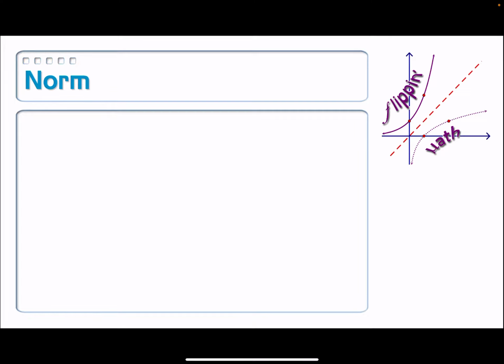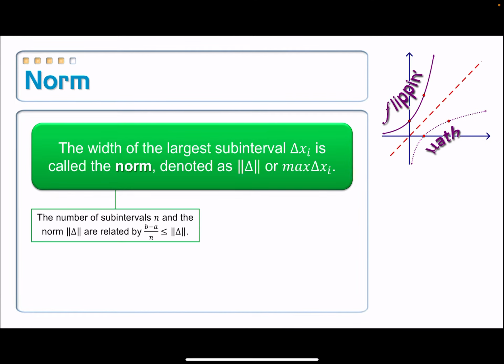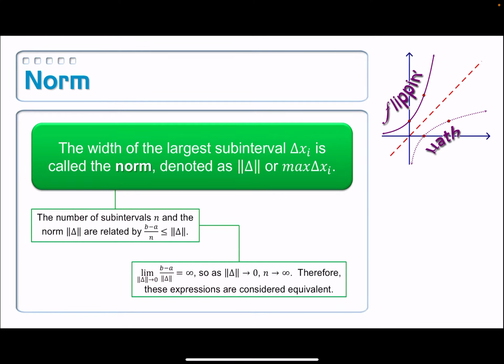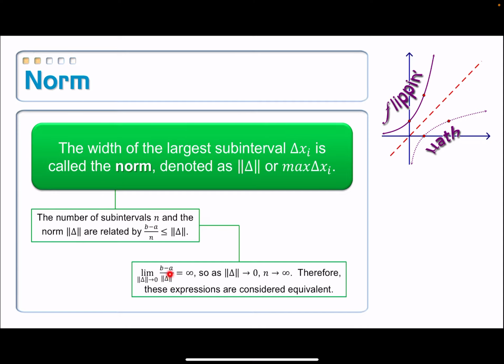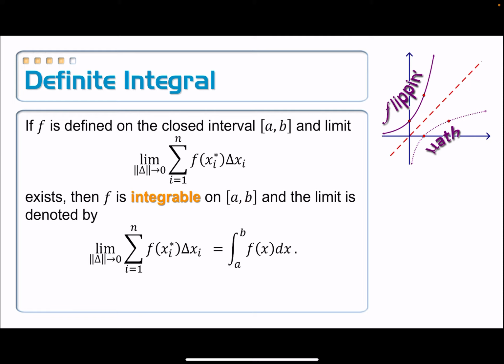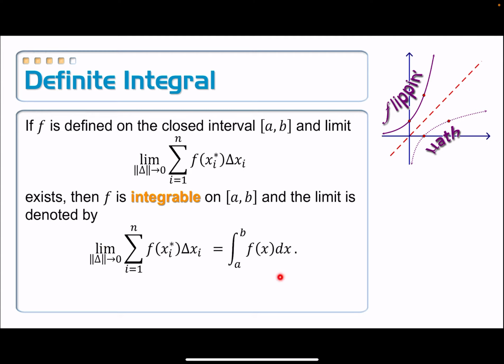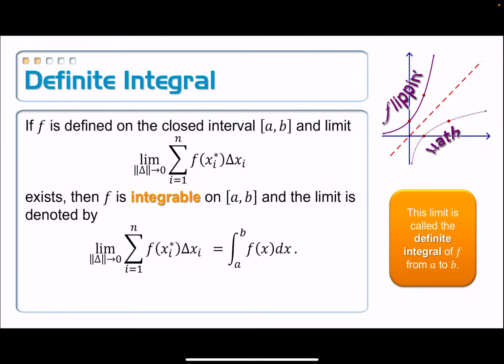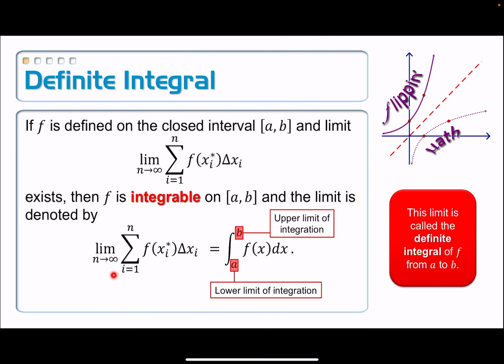5-3: Definite Integrals, 01c